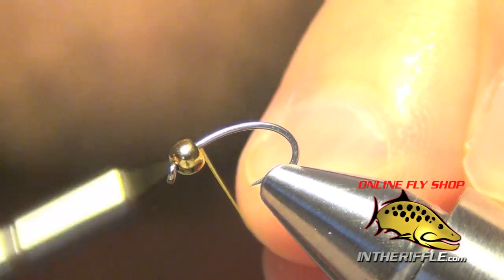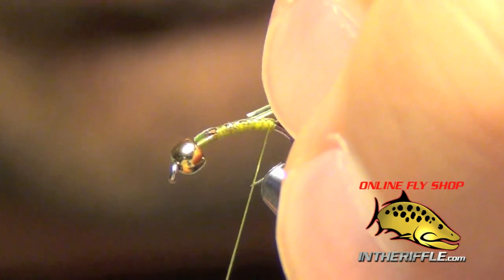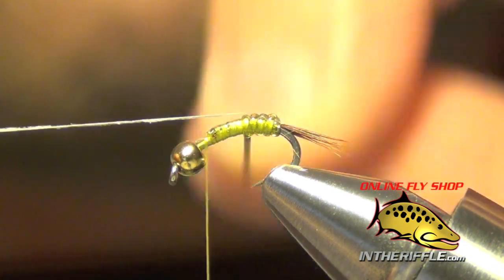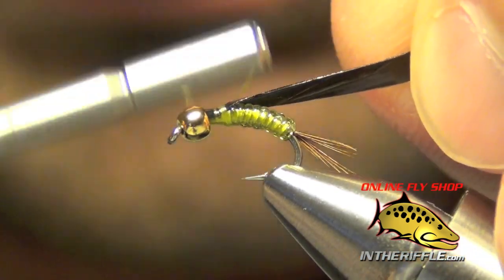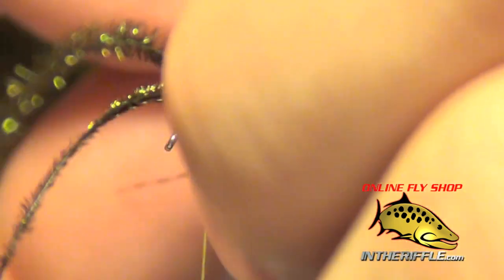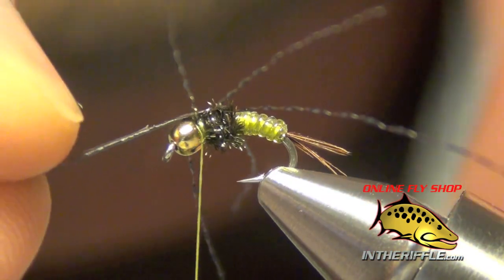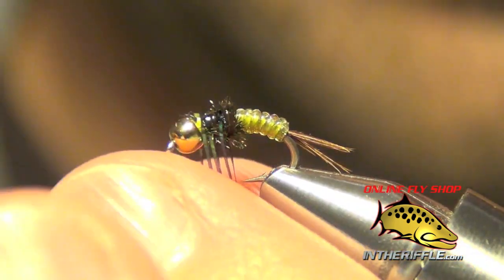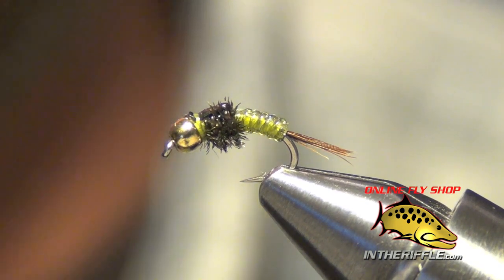Sloan's Mighty Mite Baetis Fly Tying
Sloan's Mighty Mite Baetis Recipe:
Hook: #16-20 Tiemco 2487
Bead: Brass Bead
Thread: Olive UTC 70
Tail: Pheasant Tail
Back: Pearlescent Tinsel
Body: Olive Small D-Rib
Thorax: Peacock Herl
Casing: Black Thinskin
Legs: Black Krystal Flash